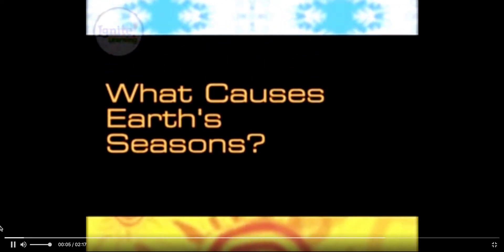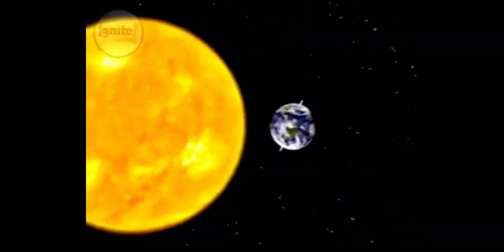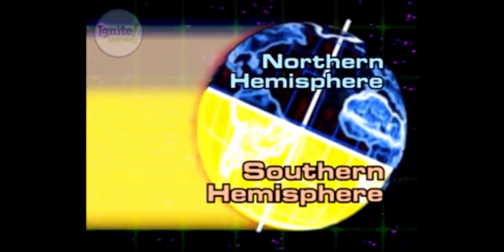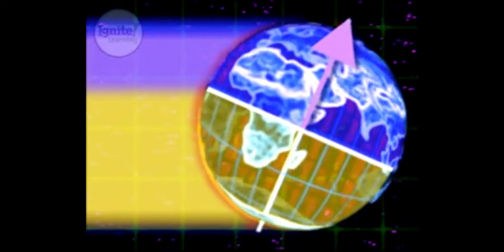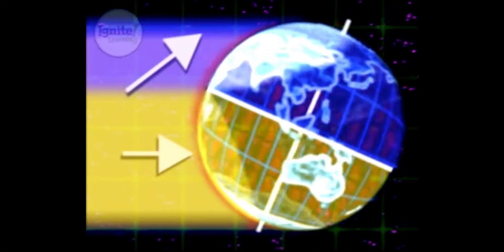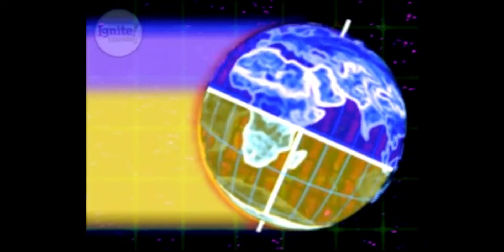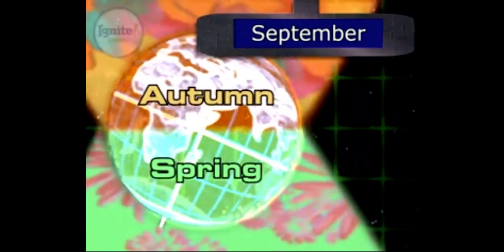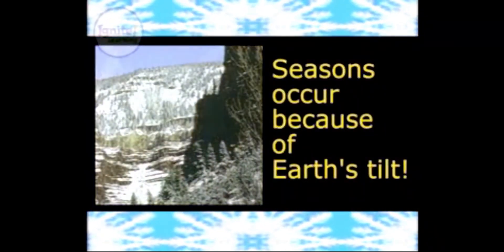What Causes Seasons on Earth